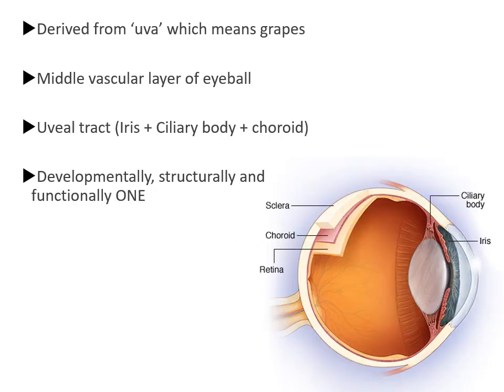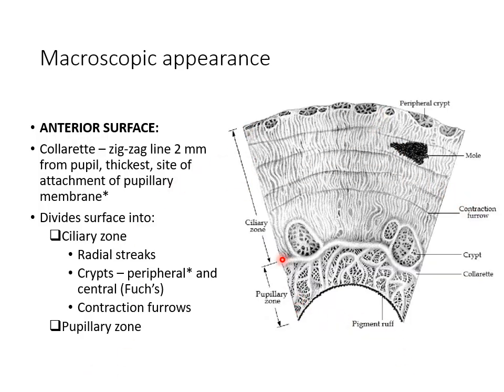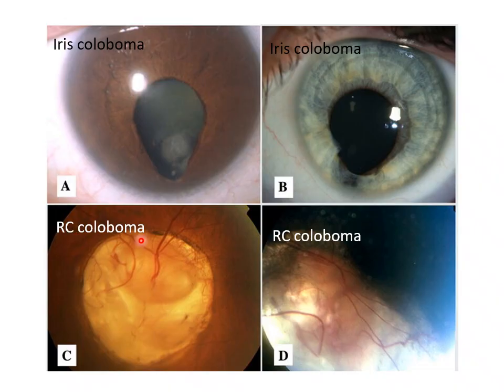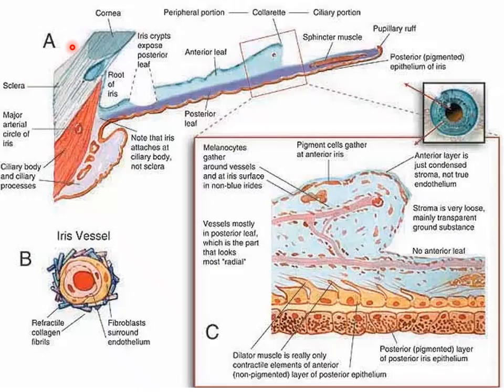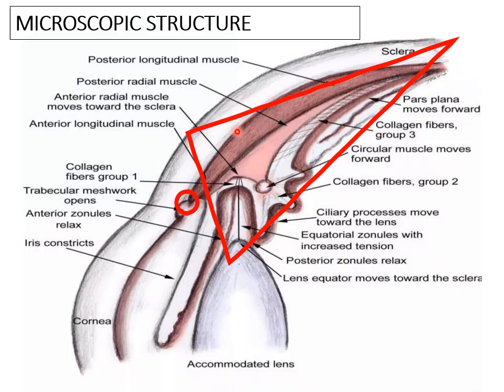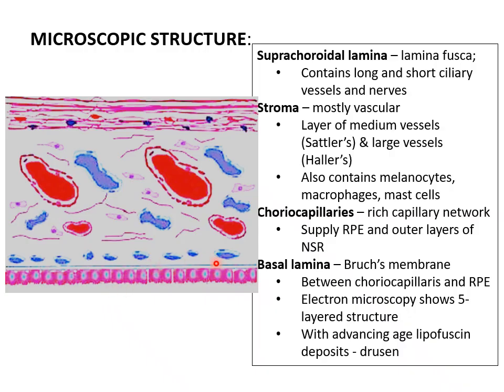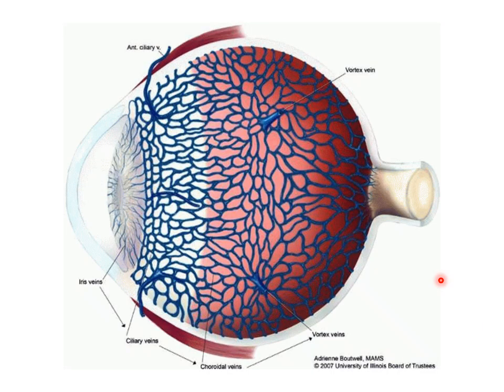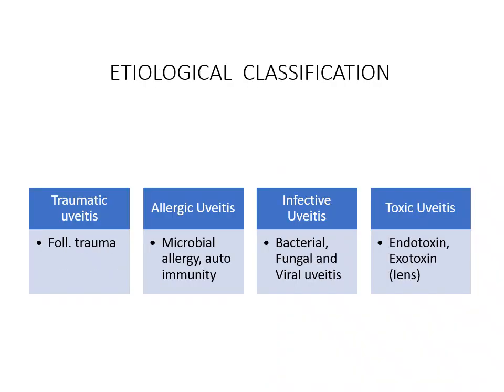Anatomy of Uvea and Classification of uveitis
Detailed gross and microscopic anatomy of uveal tract explained with blood supply. An overview of classification of uveitis.